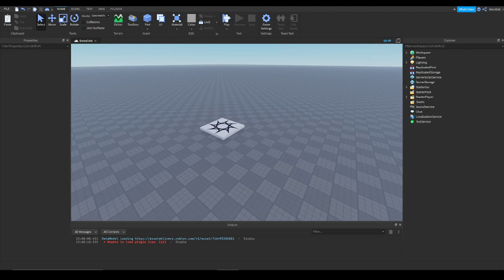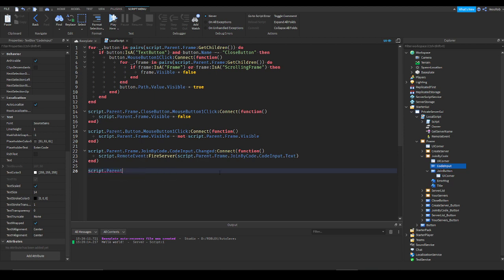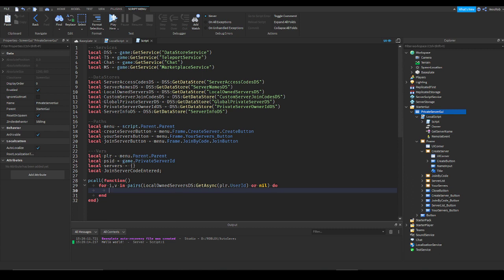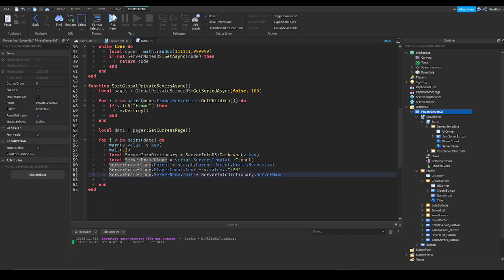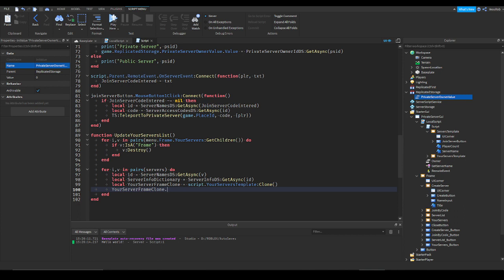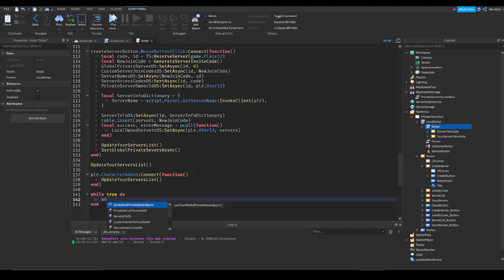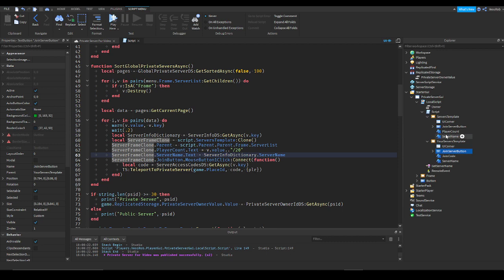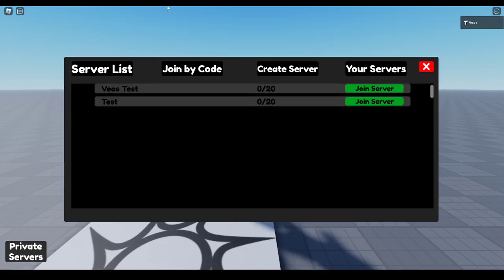How to make a Private Server System | Roblox Studio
Hello!

This tutorial was requested a lot inside of my discord server, so here it is! I know it is a long video, so if you would like to download the project files, they are available in my discord server.